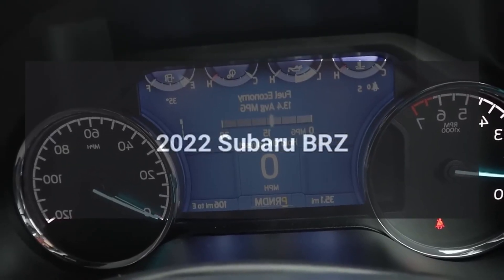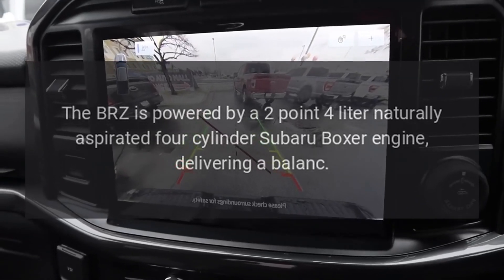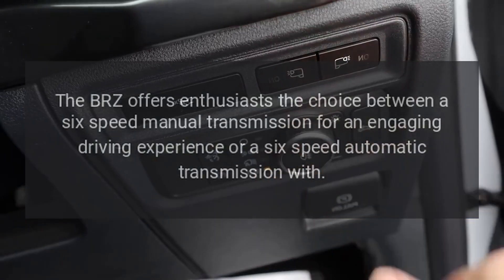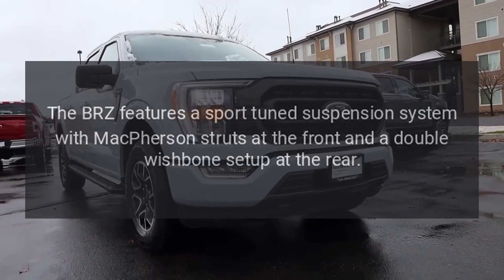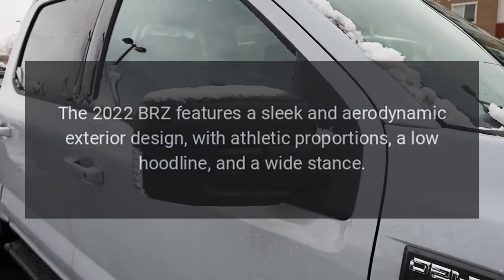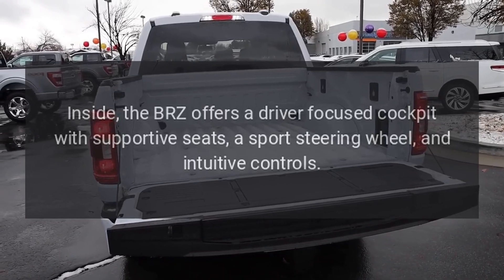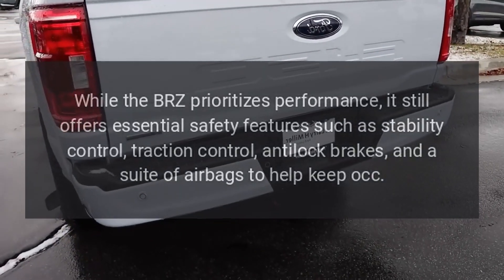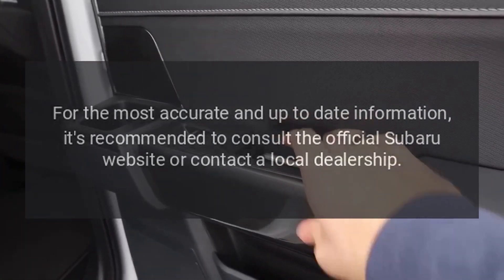2022 Subaru BRZ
The 2022 Subaru BRZ is a sporty, rear-wheel-drive coupe known for its agile handling, sharp steering, and driver-focused design.